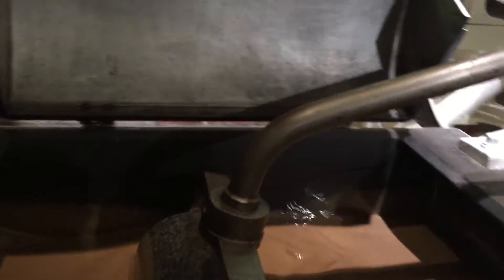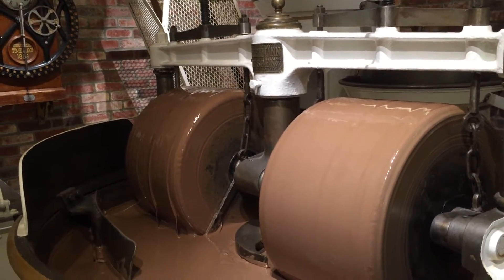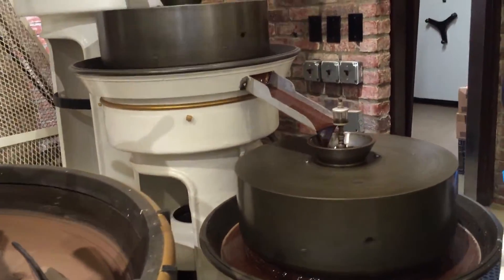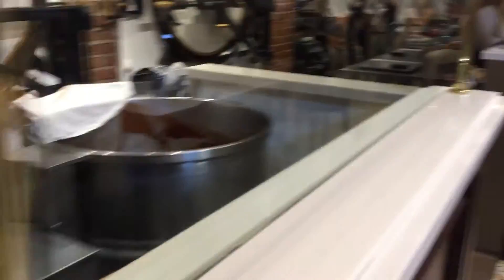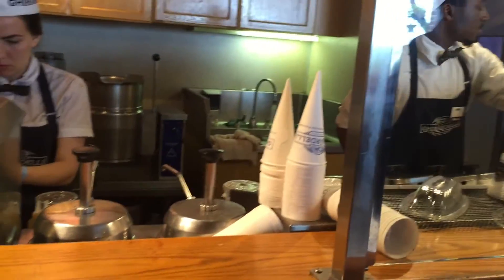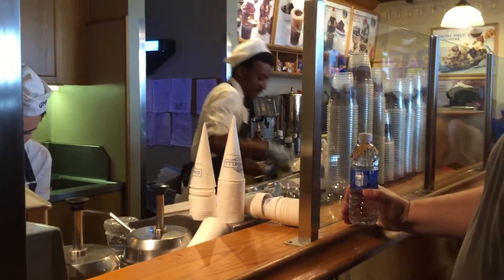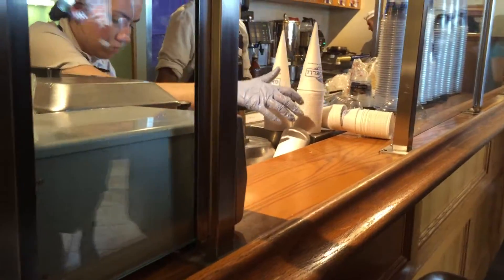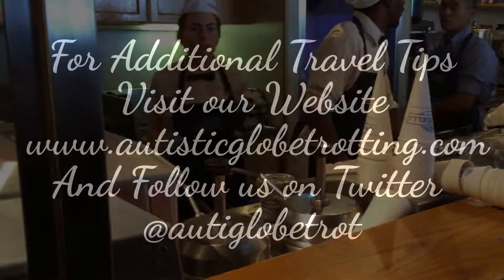Ghirardelli 's :A San Francisco Must Do!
Ghirardelli 's
A San Francisco Must Do!